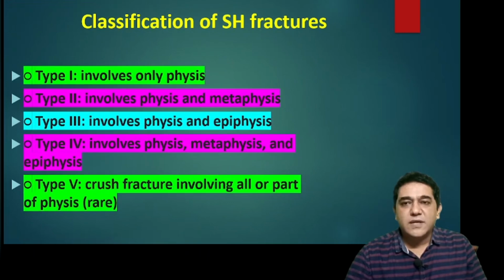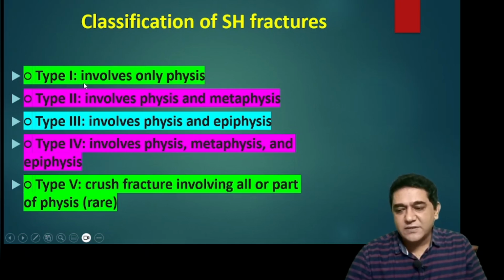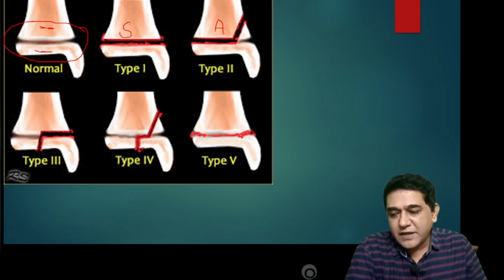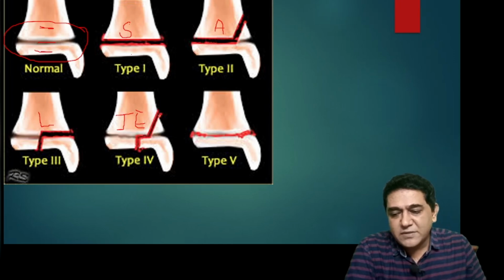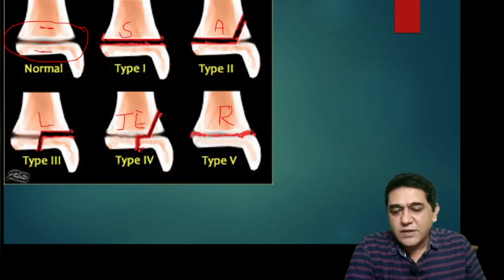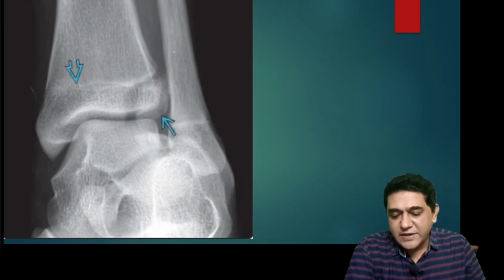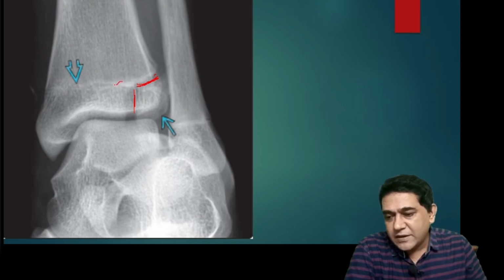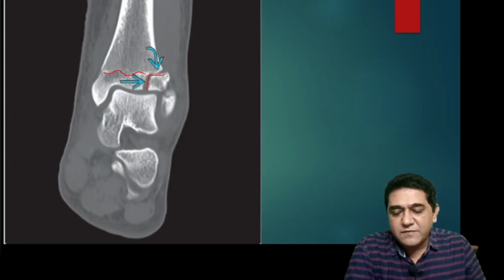Salter Harris Classification